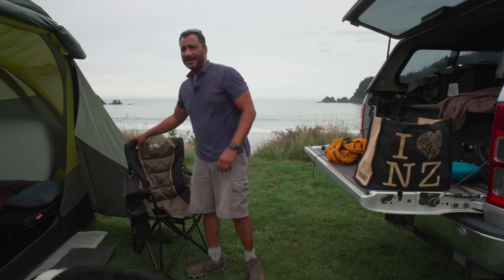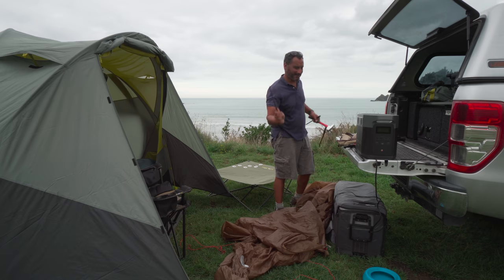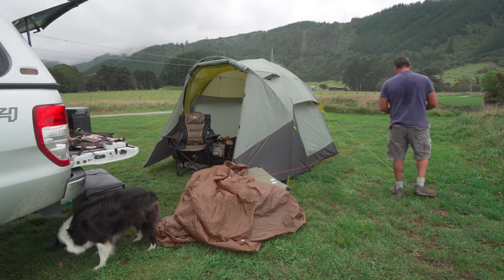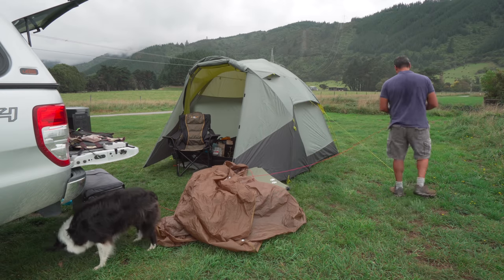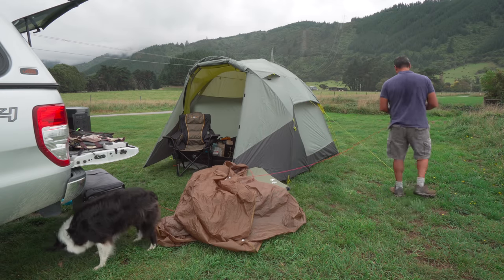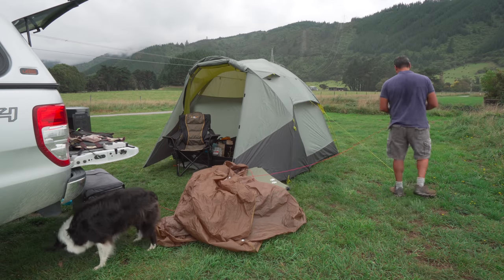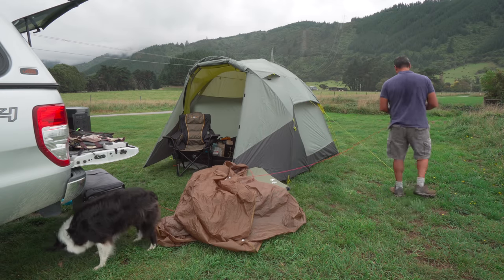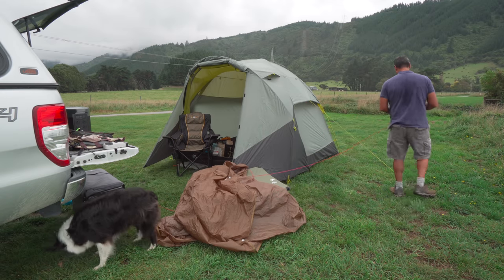Car CAMPING in RAIN with TRUCK by BEACH - waves asmr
Solo Overnight tent camping in the rain with my dog Bruce by a beautiful beach in the North Face Wawona 4 and a Ford Ranger Truck.

If you'd like to contribute a drink to me or a treat for Bruce

Filmed on Sony a6600 Camera 4K 30fps.  Sony 10-18mm  F4 OSS lens.  Rode Wireless Go II Mic.  Lume Cube 2 light.

Solar Lights
North Face Wawona 4 Tent
Thermarest Pillow
Sony a6600
Green Elephant Poles
Coleman Cot
Ninja Air Fryer
Breville Waffle Maker
OneTigris Table
Tent Stakes
Tent Stake Roll Bag
Guy Cord
Cord Tensioners
Mini Carabiners
Suction Cups